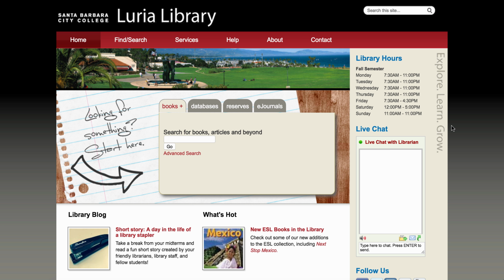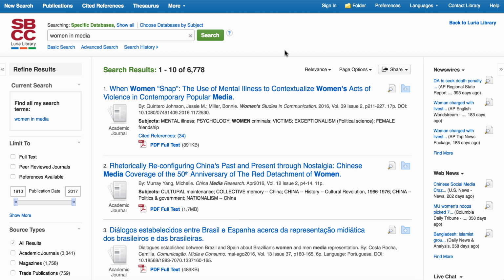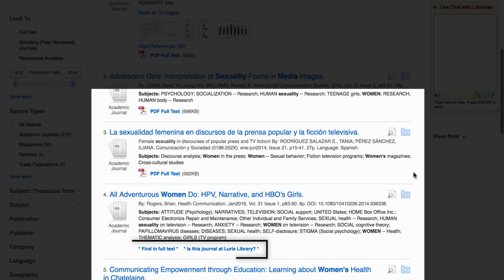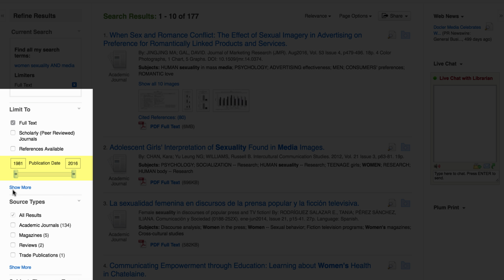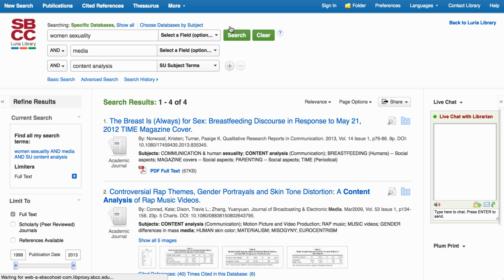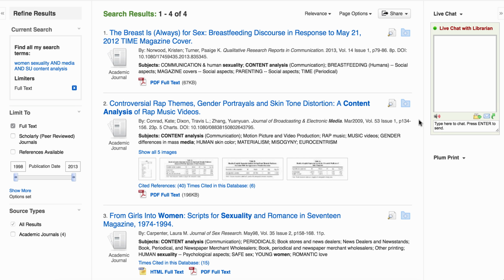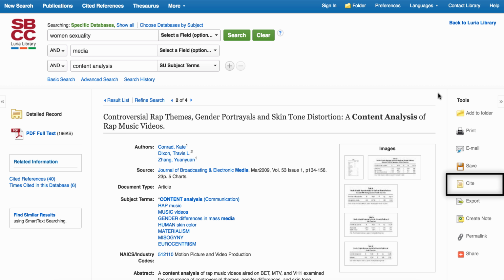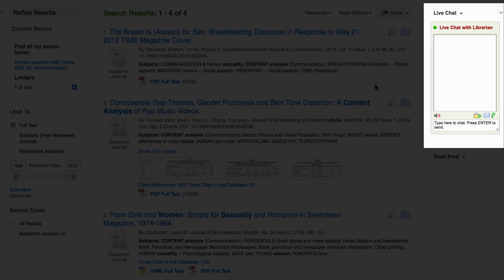Comm 171, Video#2: Smart searching techniques for content analysis research